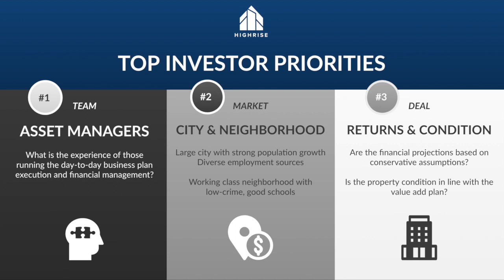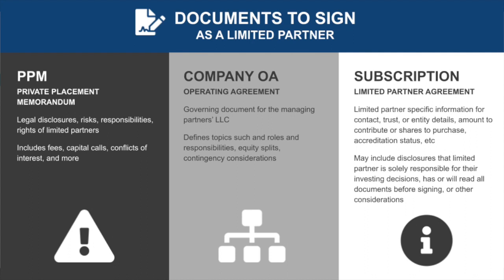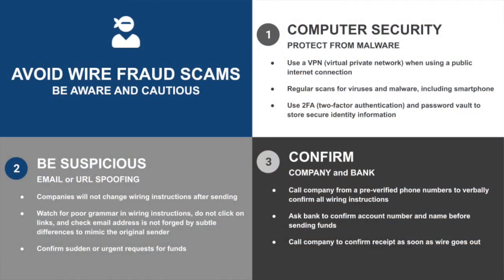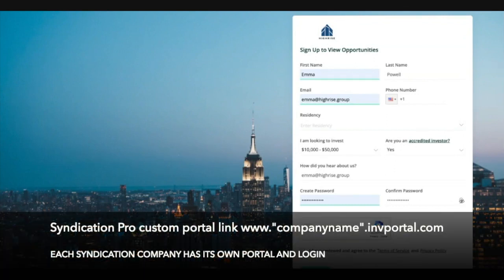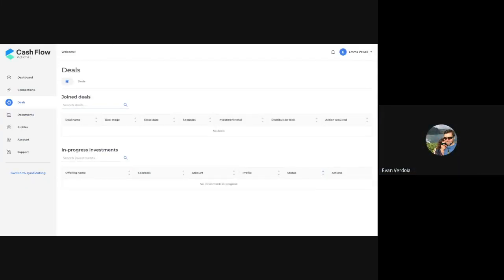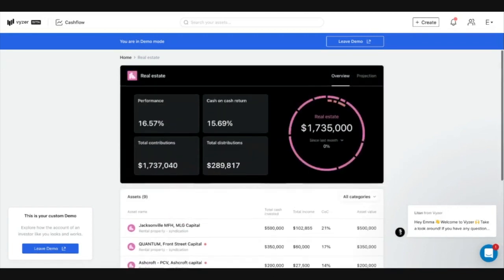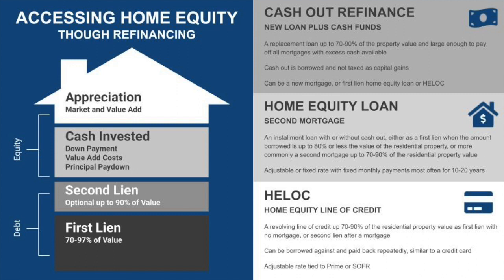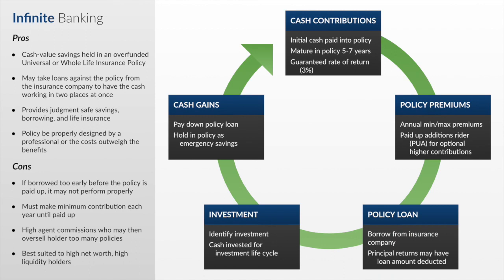Lesson 4: FUNDING, MONITORING, and FINDING CAPITAL | MULTIFAMILY Evaluation for BEGINNERS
In this 4-part series with a live class, we'll start at the basics of underwriting or evaluating a multifamily commercial real estate opportunity to invest in as a limited partner (LP), co-member of the general managing partnership (GP), or even as a potential buyer and syndicator. Evaluate, purchase, and raise capital all starts with finding great deals.

LESSON 4: CHAPTERS COMING SOON

This lesson covers everything from FUNDING a deal through an investor portal, MONITORING and tracking your investments, finding CAPITAL in your own cash or from potential limited partners from sources like your IRA, a HELOC, and most importantly from saving on TAXES! The lesson includes explanatory graphics coming soon as an ebook with everything in one place for reference. Jam packed with information on how to jump into your first commercial real estate deal with confidence; be sure to takes notes.